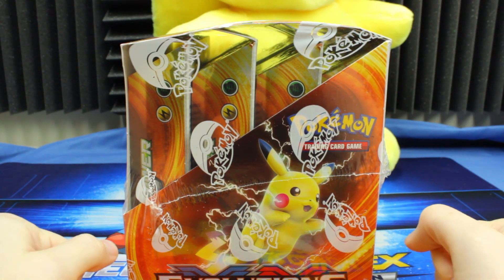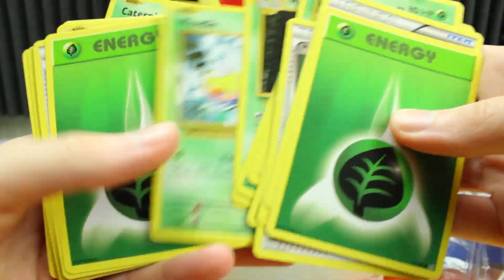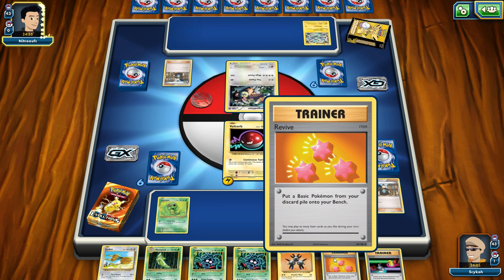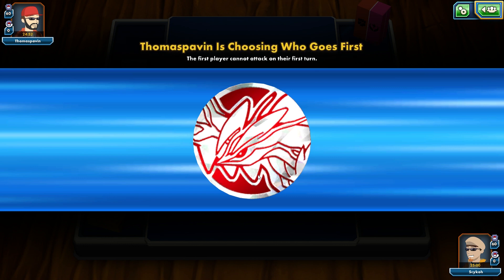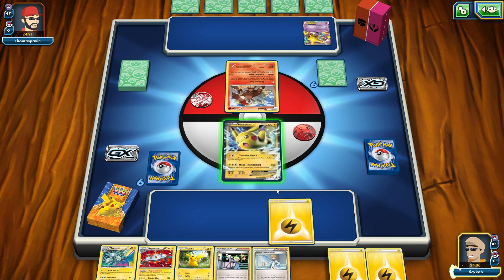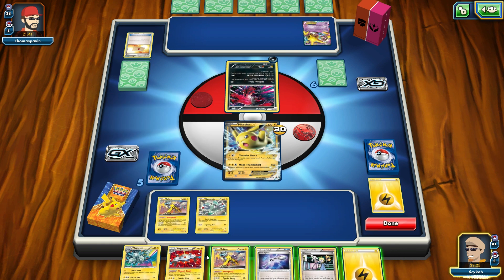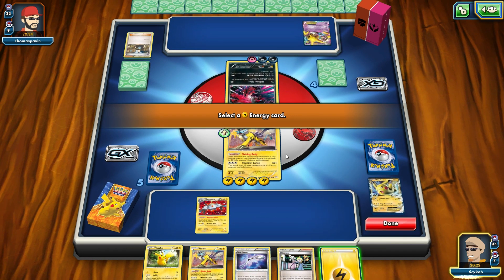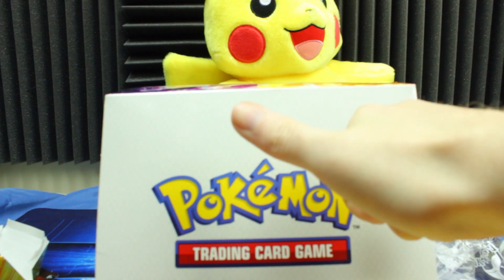Pokemon Cards Pikachu Power XY Evolutions Theme Deck Opening & Gameplay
Today we open up and play this Pikachu Power theme deck in addition to the Pikachu EX deck from a previously opened tin. I can't promise I'm exactly good at this whole gameplay thing, but I try my best!